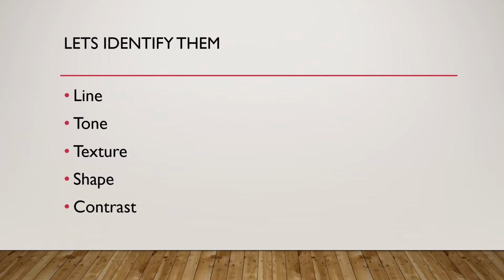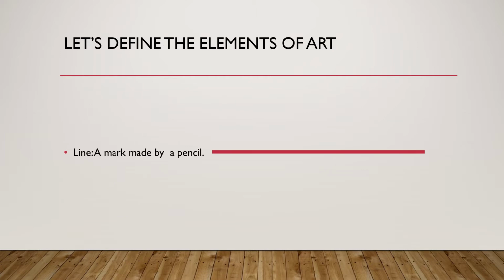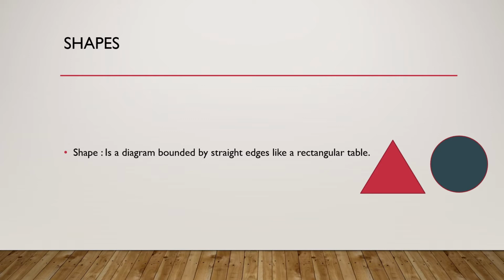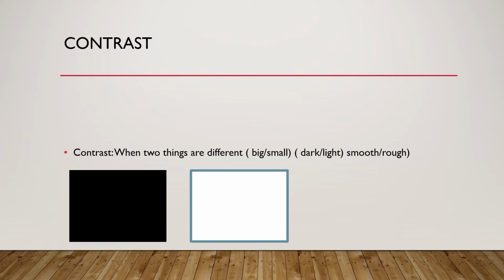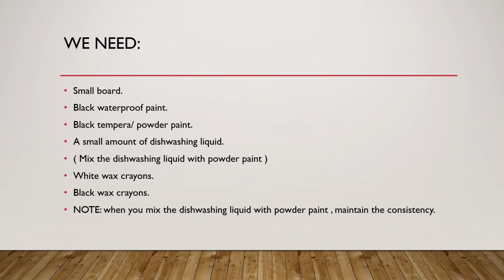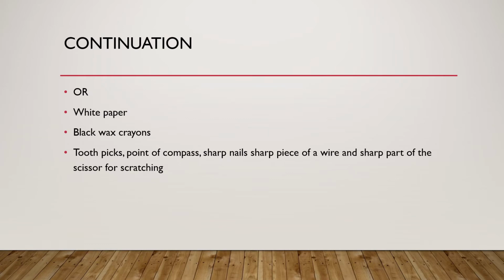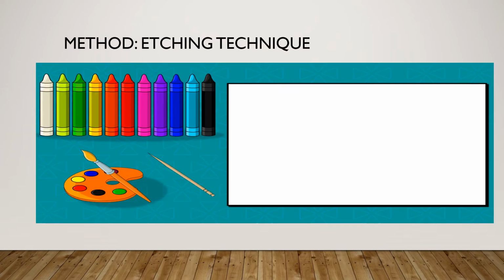Elements Of art Grade 7